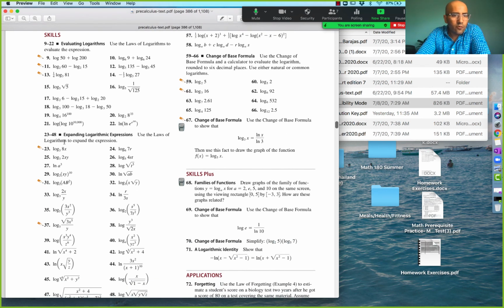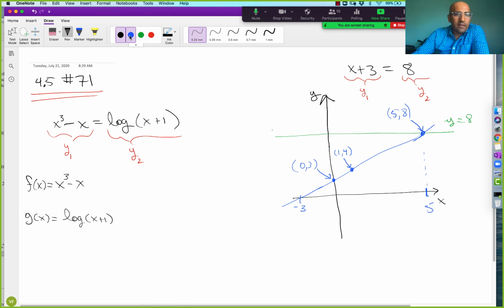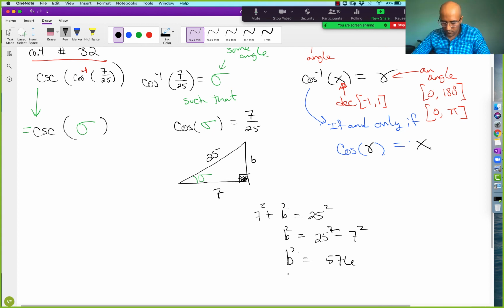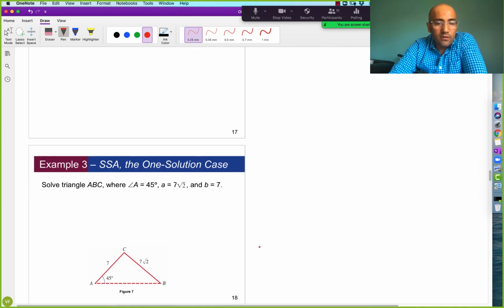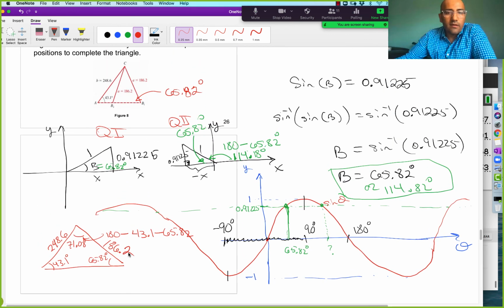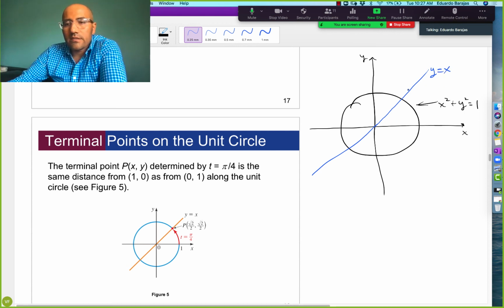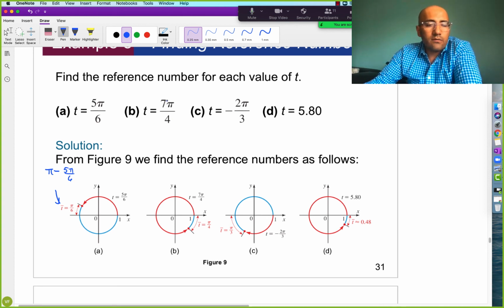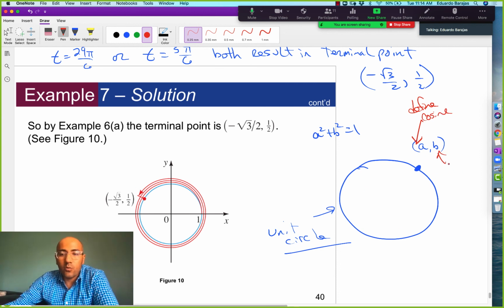Day 21, Precalculus, exercises 4.4.37, 6.3.47, 4.5.71, 6.4.32, Chapter 6 Section 5, Chapter 5 Sec 1